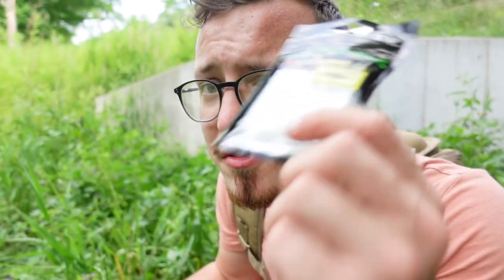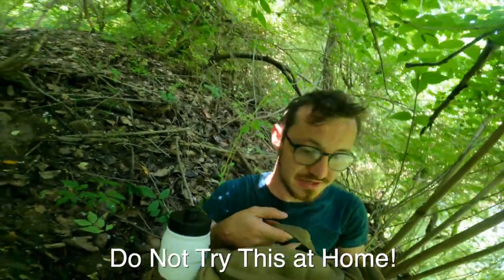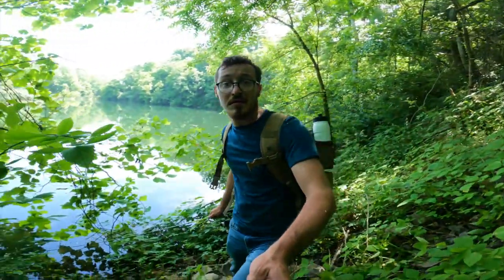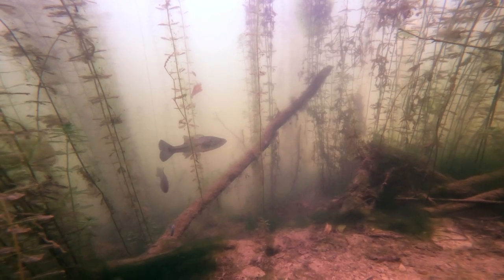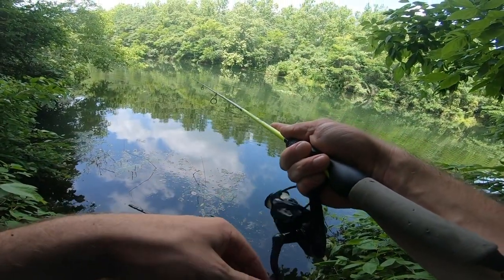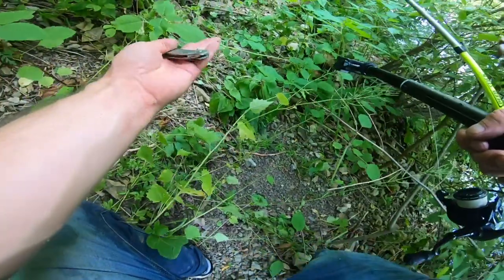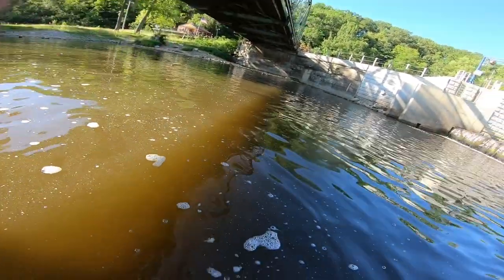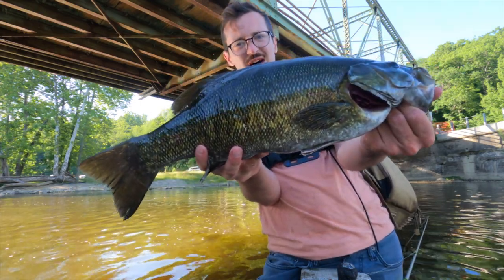This Little Fishing Lure is Insane!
Check out the Fat assassin!

 Great Budget Fishing Lures!

Rebel Frog R

Rebel Pop R

Booya Pad Crusher

Rebel Floating Minnow

Heddon Zara Spook

Cotton Cordell Super Spot

Strike King Bitsy Bug Jig

Mini Mite Jigs!